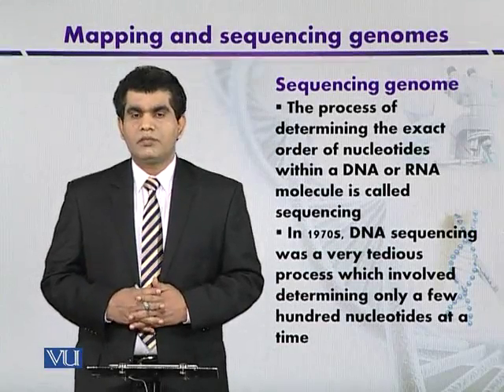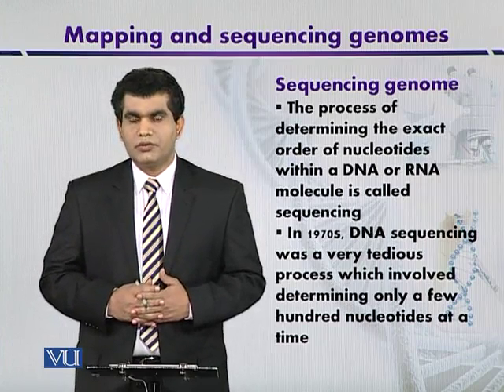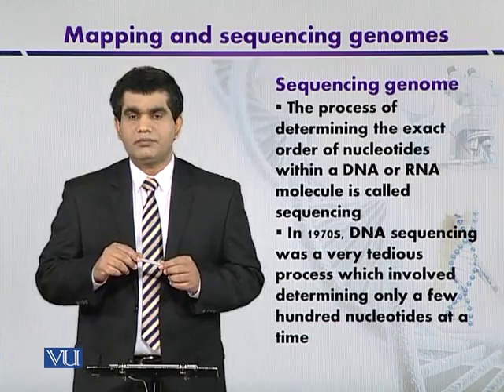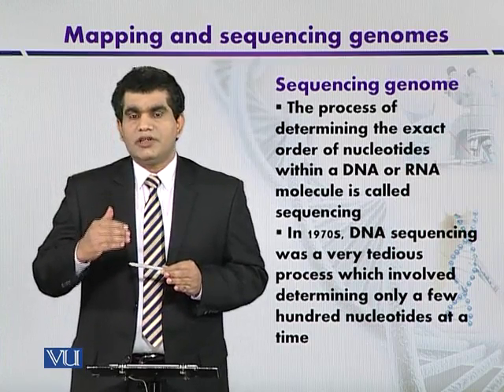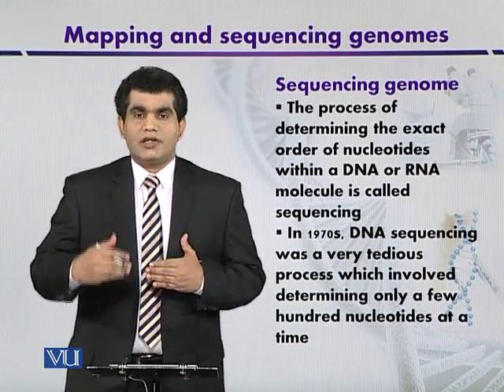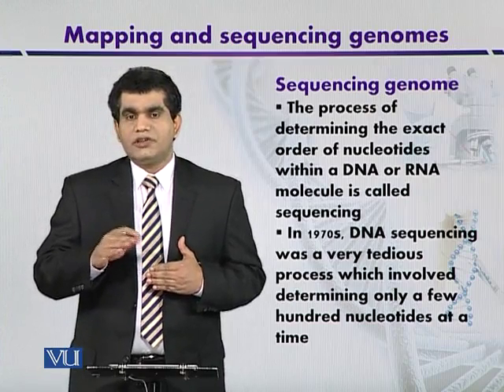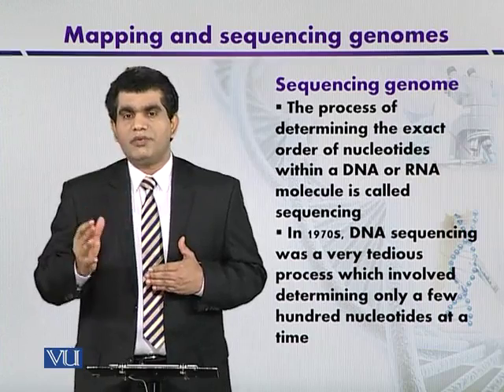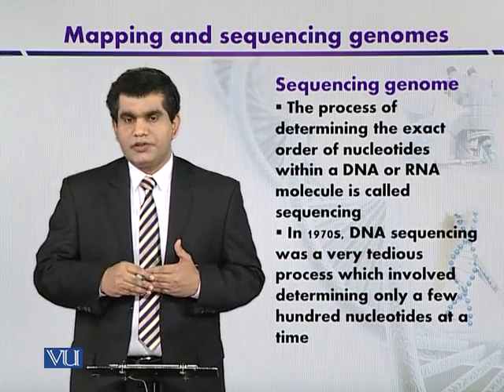BIO732_Topic139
Topic: 139